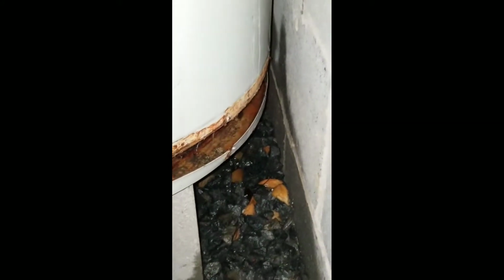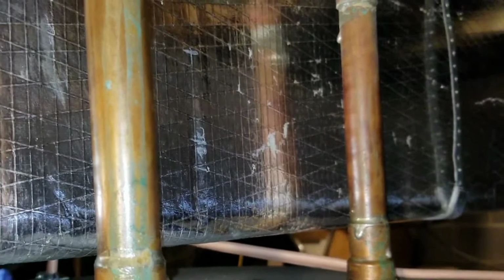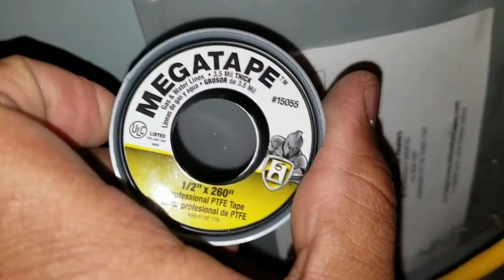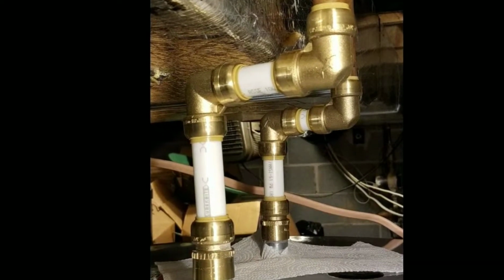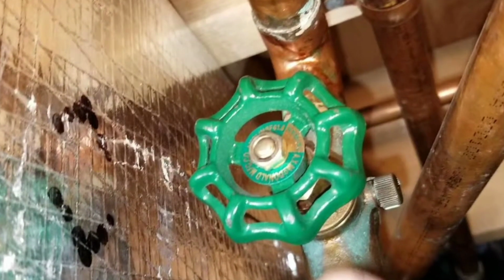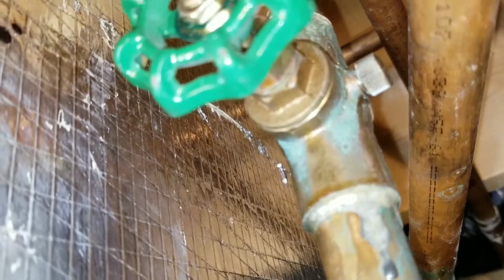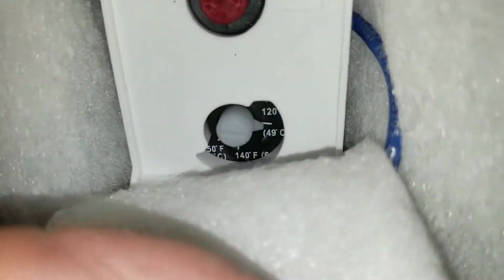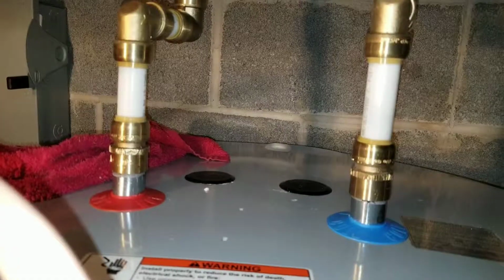HOW TO INSTALL / REPLACE A HOT WATER HEATER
This is a short video on replacing a defective Hot water heater.

*** Here at Buke's World, our videos are free of charge. Our videos are shared for the sole purpose of helping others save money on the high cost of service and repairs of troubles that can be rectified oneself. Donations are not needed, but all donations are very much appreciated 👍🏽👍🏽👍🏽and will help to fund future Do It Yourself videos.

Click either link to donate: Cash.Me/$BukesWorld101 or Cash.Me/$BukesWorld . Your donation will be used to help sponsor one of our future Do It Yourself, or Unboxing & Review videos that will help others.